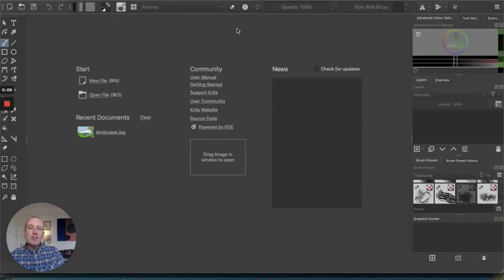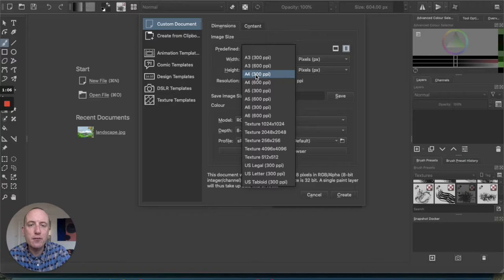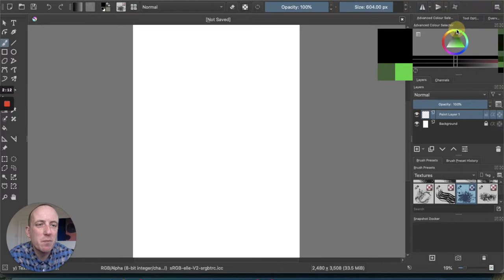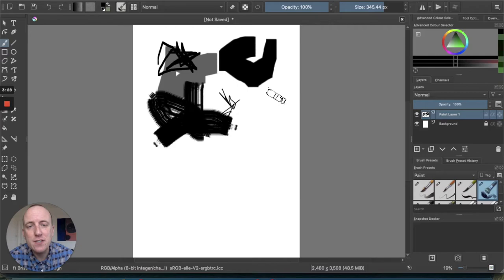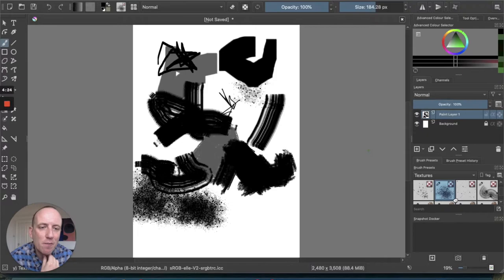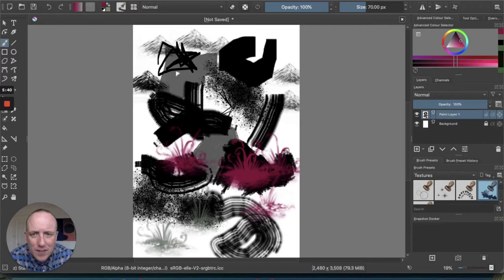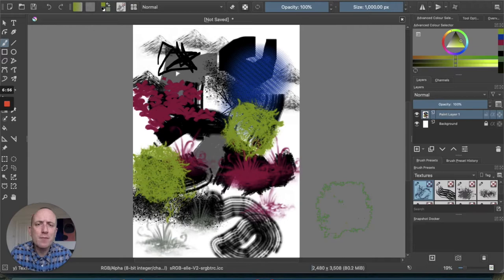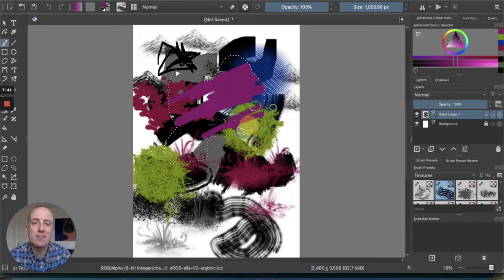How to use Krita to create digital drawings and concept art - Introduction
This is a very simple introduction to Krita.org an amazing free digital drawing tool that we are using for our year 9 concept art challenge.